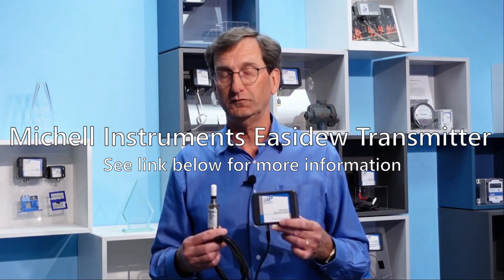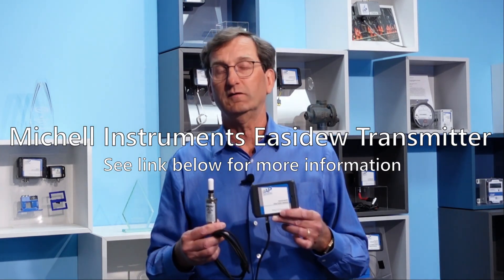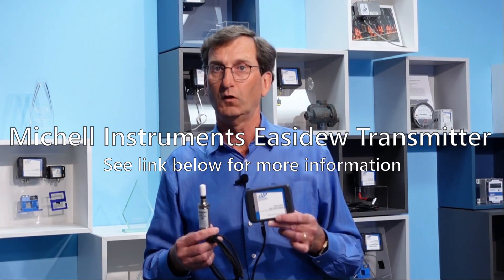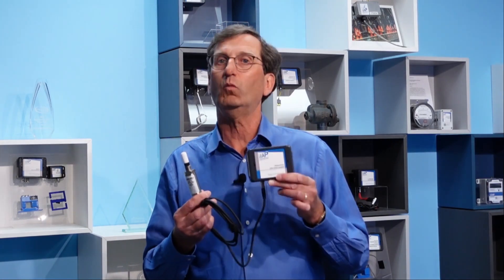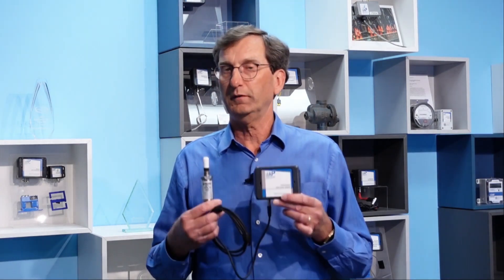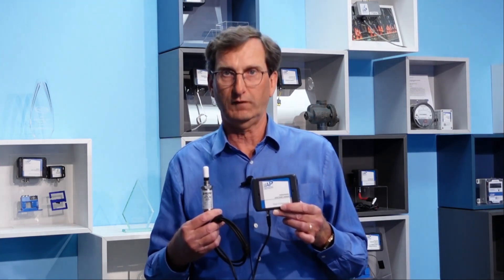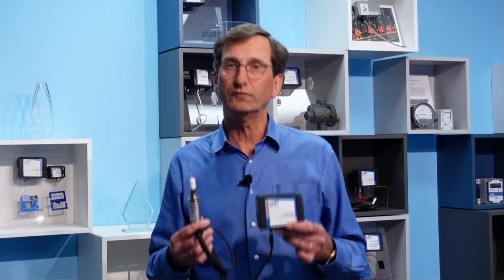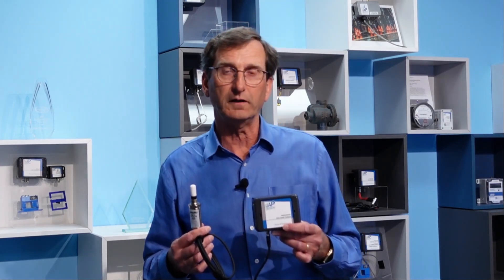Pressurized Dew Point (PDP) Sensor Overview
This industrial grade sensor monitors the dew point temperature inside compressed air lines. Get advance warning of possible issues with water in your air lines. Part of the breakthrough Leap Sensors system.